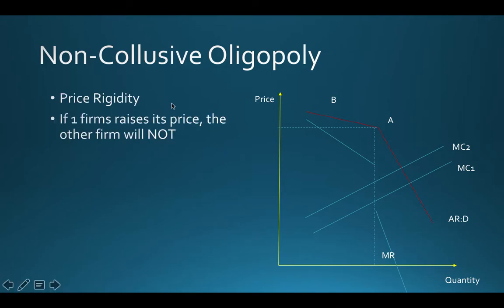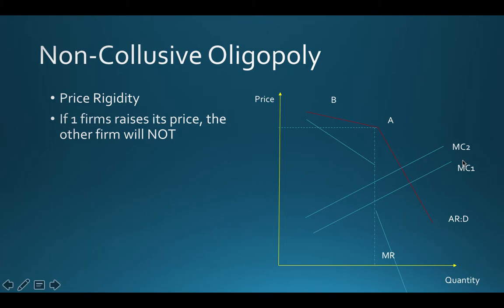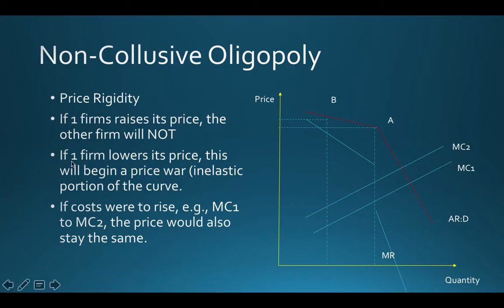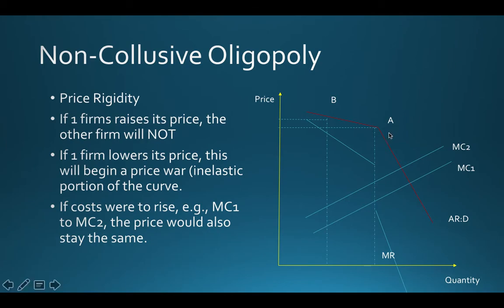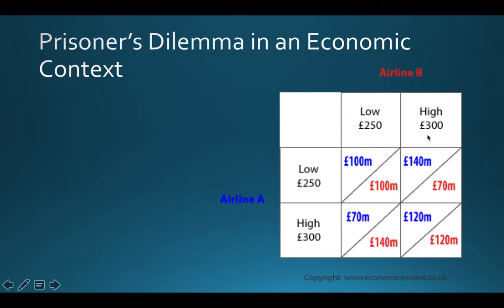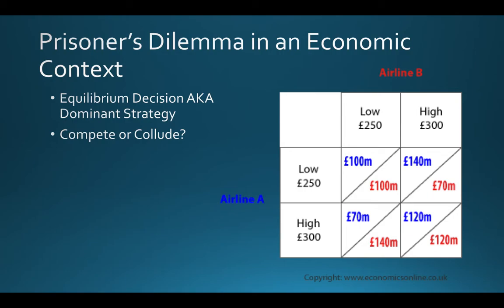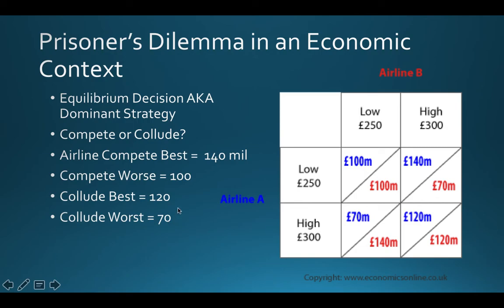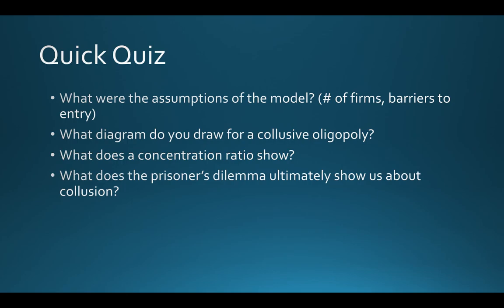Oligopoly 2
IB Economics Oligopoly